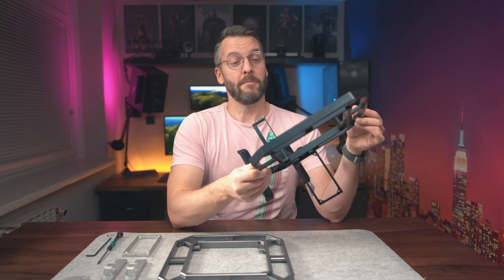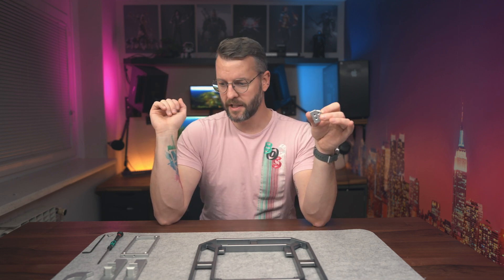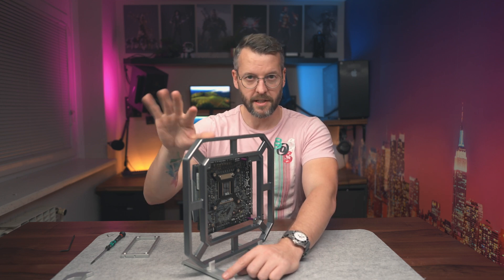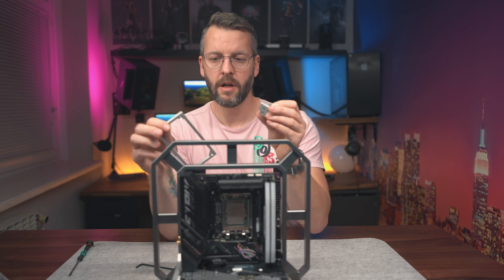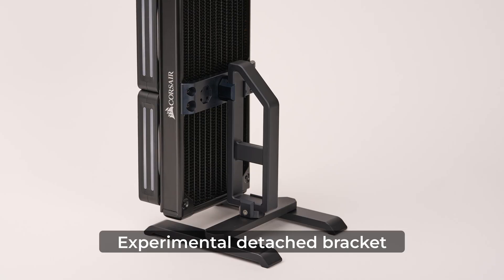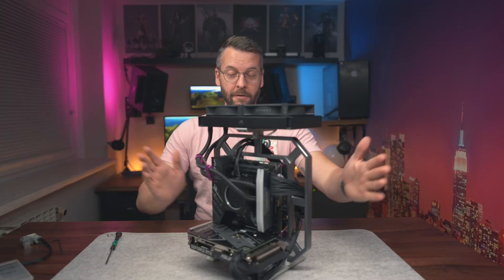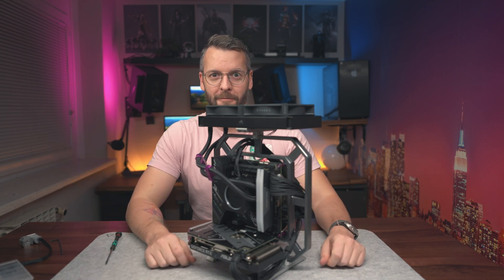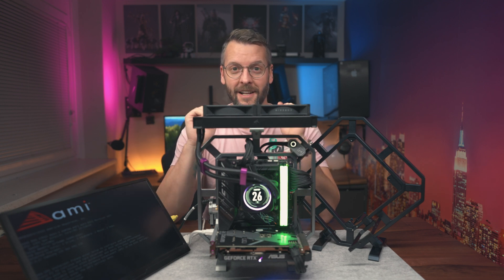Best small form factor PC case isn't even a... case?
We've made a custom PC,... case.

Parts, used in this build:
- CPU: Intel Core i5-13600K
- Motherboard: Asus ROG Strix B660-I Gaming WiFi
- GPU: ASUS GeForce Dual RTX 3060 12GB
- SSD: Samsung 980 PRO 1 TB
- AIO: Corsair iCUE H100i Elite LCD
- RAM: Corsair VENGEANCE RGB DDR5
- PSU: Corsair SF750
- Portable Monitor: UPERFECT Portable Monitor 4K

Video gear I use to make these videos:
- Camera: Sony a7 IV
- B Camera: Sony a6400
- Lens: Sony 20mm f1.8
- B Lens: Sony 16-55mm f2.8
- Key Light: Amaran 100D
- Modifier: Aputure Light Dome SE
- Top Light: Falcon Eyes RX-18TD
- Fill Light: Amaran T4c
- Kicker Light: Amaran B7c